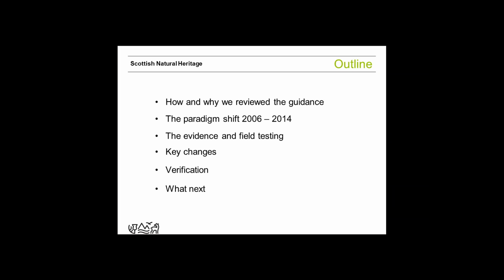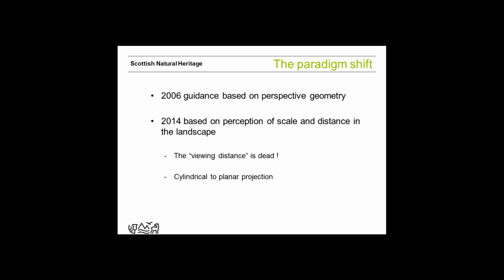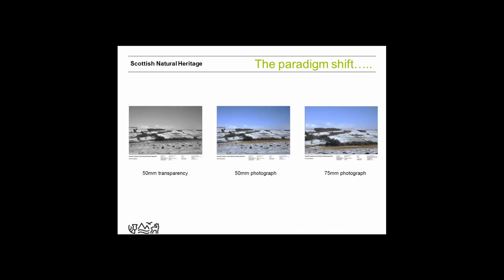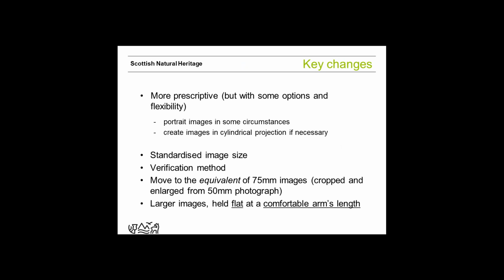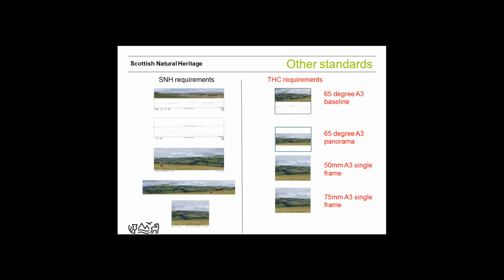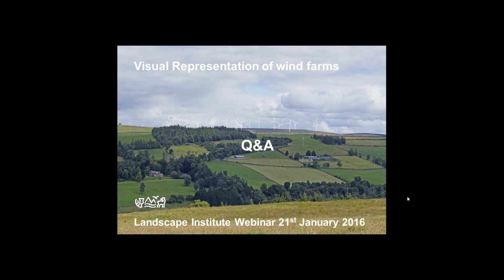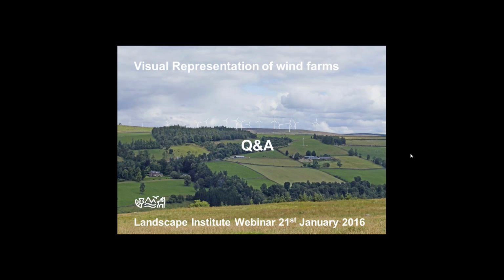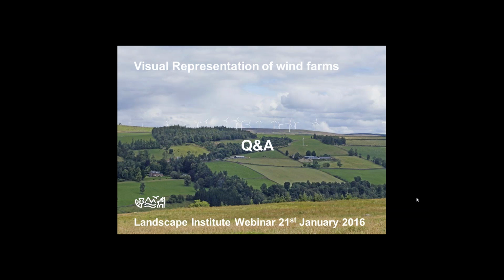Webinar: Visualisation: SNH Guidance on the visual representation of wind farms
Webinar leader: Brendan Turvey, Renewable Energy Policy and Advice Manager for Scottish Natural Heritage